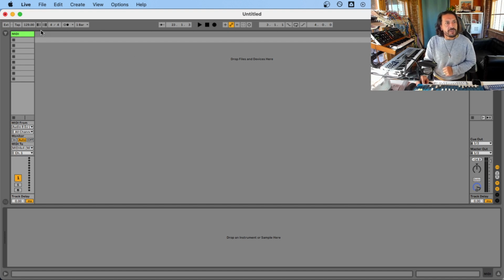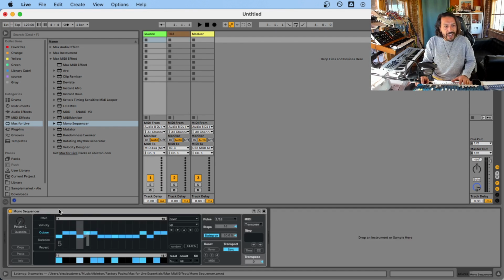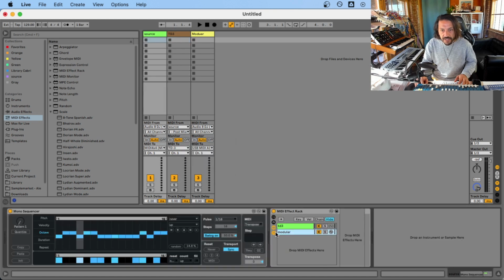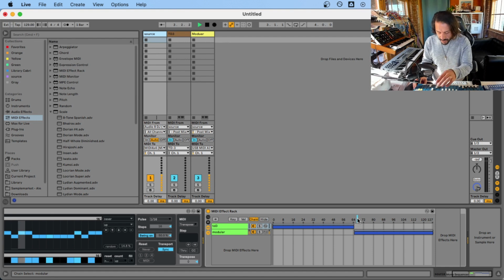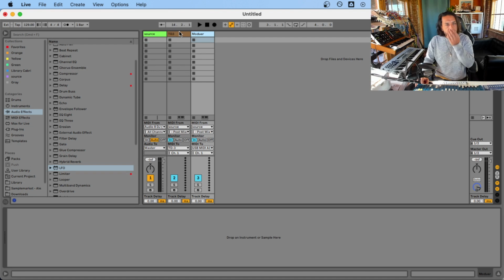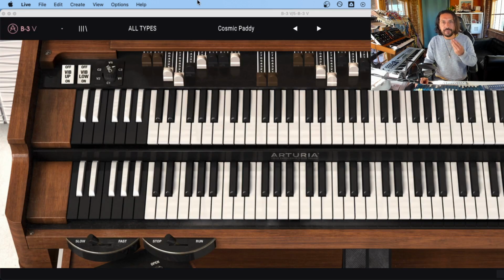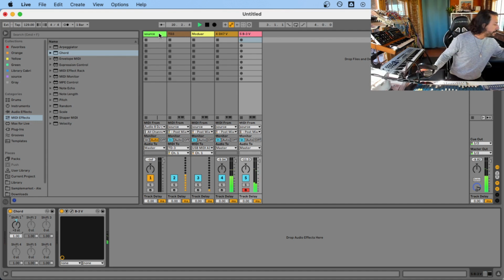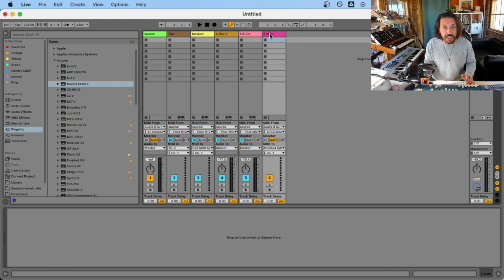Use This powerful composition technique when you are blocked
Composition Techniques: Splitting One Sequence into Different Sounds